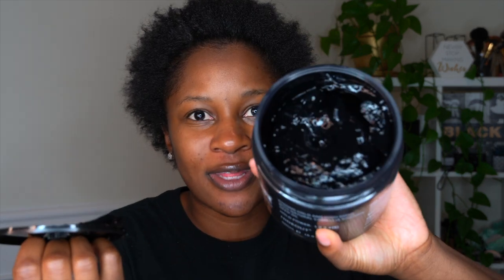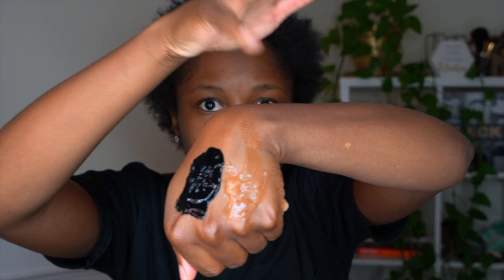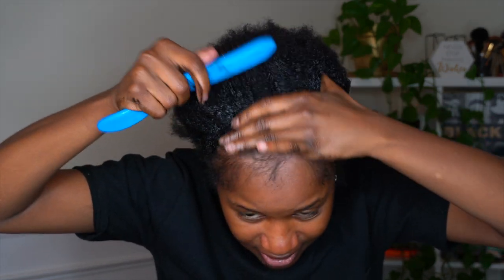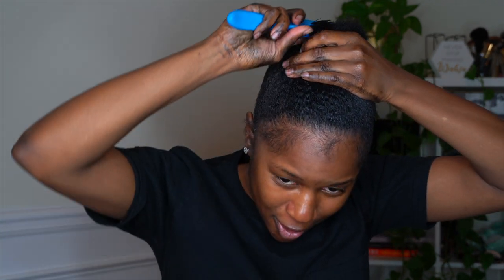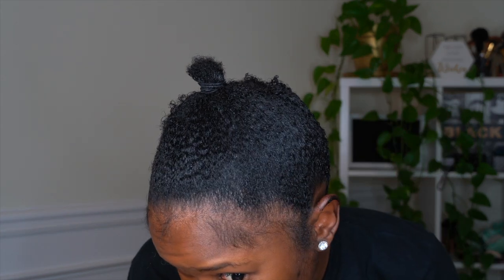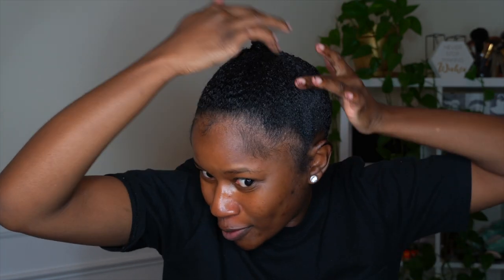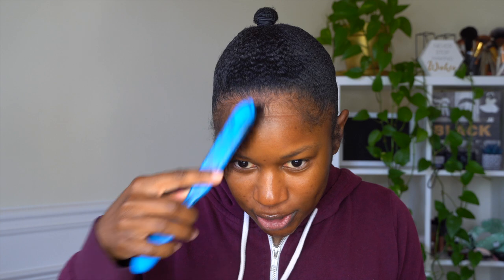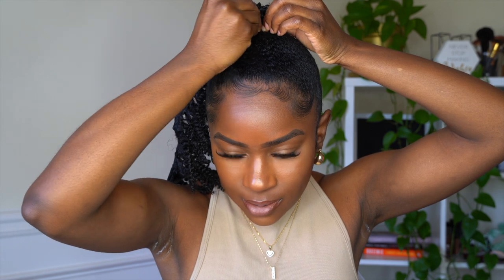Testing Out Style Factor Edge Booster "HIDE OUT" Black Strong Hold Gel on Short Type 4 Natural Hair!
Products used in video:
Style Factor Edge Booster Strong Hold Gel "Hide Out" Black
(Check your local beauty supply store, I couldn't find online)
Style Factor Edge Booster Water Based Pomade
Style Factor Edge Booster Water Based Pomade "Hide Out" Black
Hair: MILKYWAY QUE MASTERMIX SHORTCUT SERIES WEAVE Q-TWIRL CURL

*FAQ*
Natural hair journey
July 2010 last perm
Transition for 9 months
April 2011 big chopped
April 2012 1year natural
April 2013 2year natural
April 2014 3years natural
April 2015 4 years natural
April 2016 5 Years natural
April 2017 6 years natural
April 2018 7 years natural
April 2019 8  years natural
April 2020 9 years natural
April 2021 10 years natural
Got tapered cut June 2014
Mohawk cut(Shaved Sides)July 2014
Last haircut started growing out my hair September 4th 2014
Tapered twa haircut December 2014
Second big chop March 10th 2015
Shaved sides again July 2016
Third big chop January 2017
Forth big chop/Shaved August 2018
Bleached & Colored my natural hair September 2018
Last haircut Started growing out hair again December 2018
Hair loss February 2021